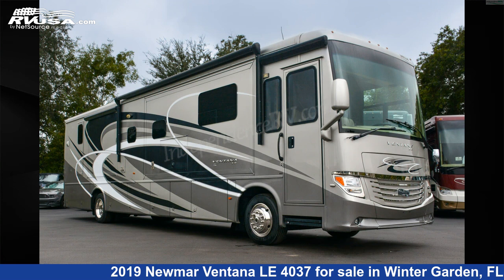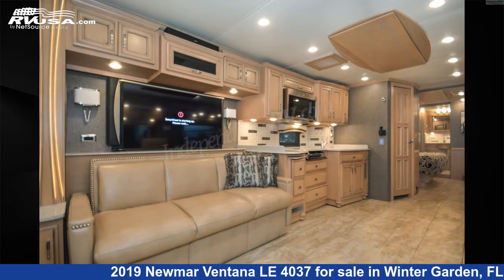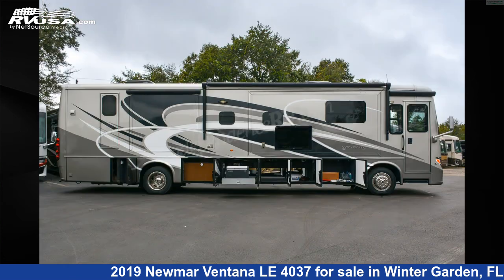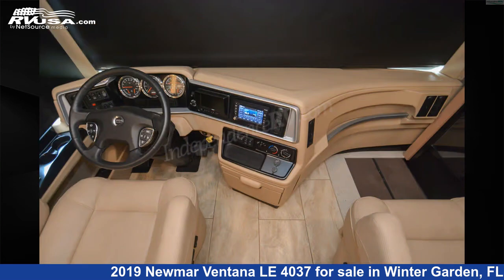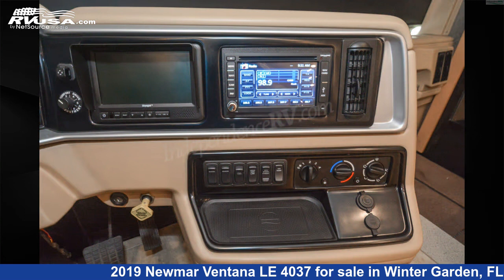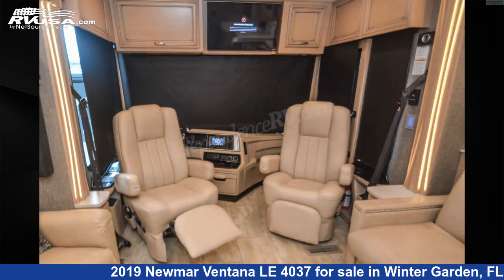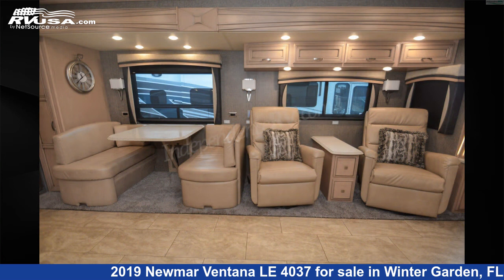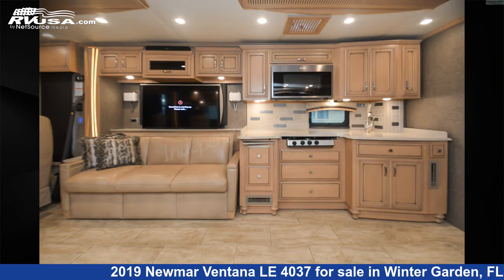Beautiful 2019 Newmar Ventana LE Diesel Pusher RV For Sale in Winter Garden, FL | RVUSA.com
This 2019 Newmar Ventana LE 4037 is a Diesel Pusher RV. It is located in Winter Garden, FL 34787 and is offered for sale by Independence RV Sales. This Used Newmar Is 40' 10" in length and features a Armory Decor | Wicked Glazed Maple Hardwood interior, sleeps 4, Stove Top Burner, Air Conditioning, Auxiliary Battery, External Shower, Slideout, Awning, TV, TV Antenna, Self Contained, and 105 gal fresh water capacity. The floorplan layout of this Diesel Pusher features Front Entertainment, Front Living Area, Full Wall Slide, Mid Kitchen, Outdoor Entertainment, Rear Bedroom, Rear Entertainment. This 2019 Newmar Ventana LE 4037 is built on a Freightliner XCR Tag Axle chassis and is powered by a Cummins ISL 400 HP engine.